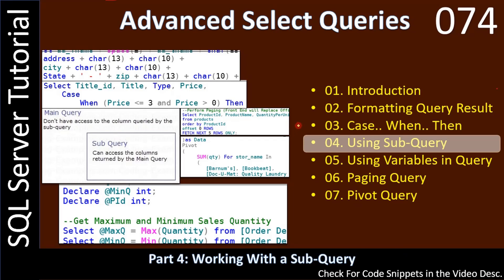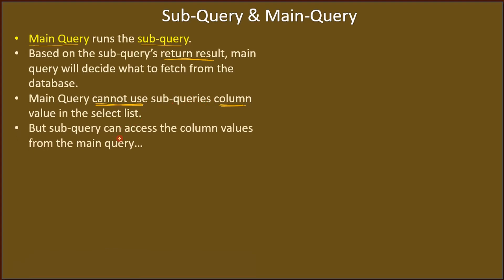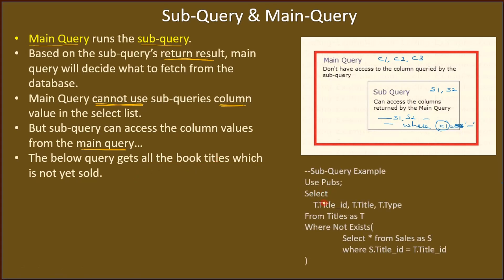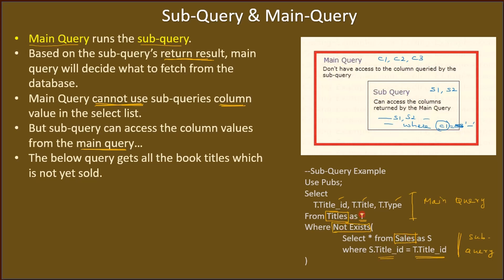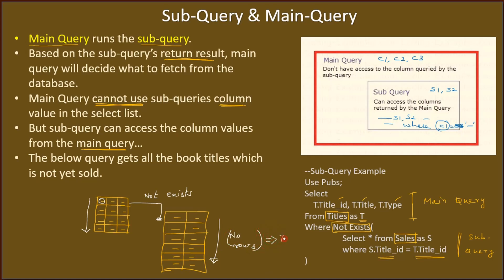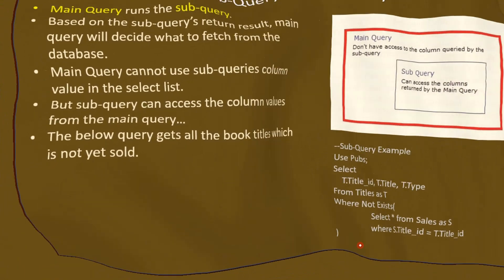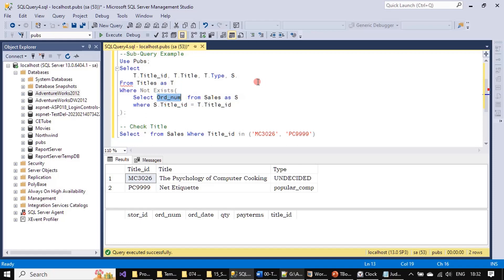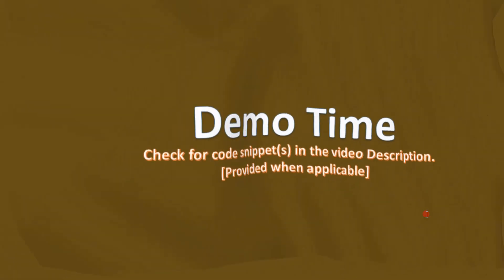Advanced Select Queries | Part 4 - Main Query & Sub Query | SSMS TSQL Tutorial #74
In this SQL Server Tutorial, we will learn how to use Main Query and Sub-Query to achieve the required result.